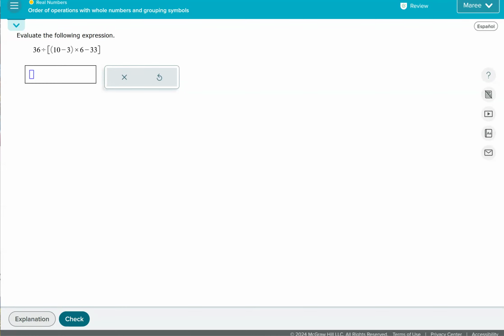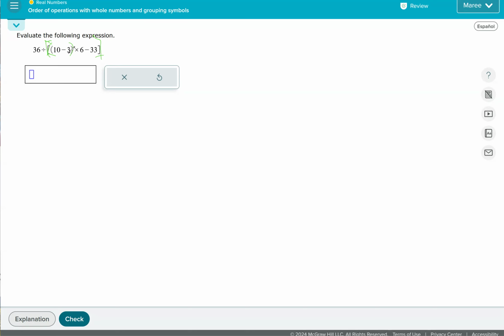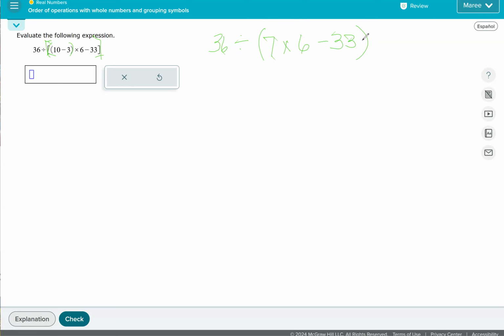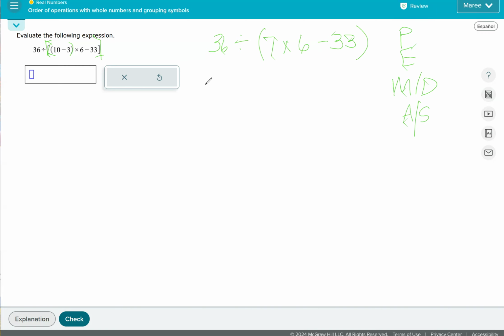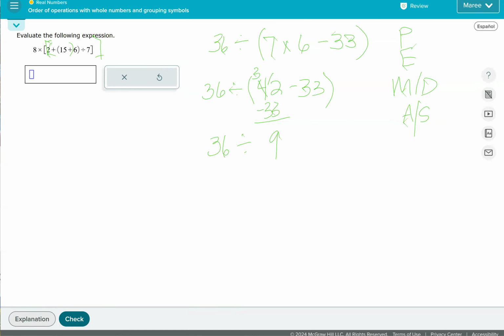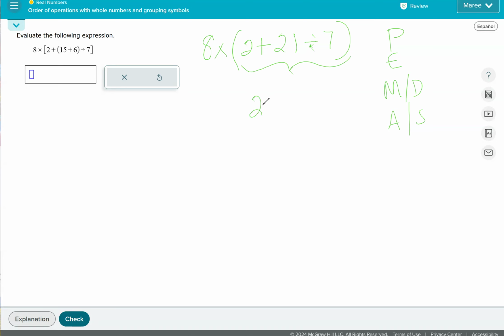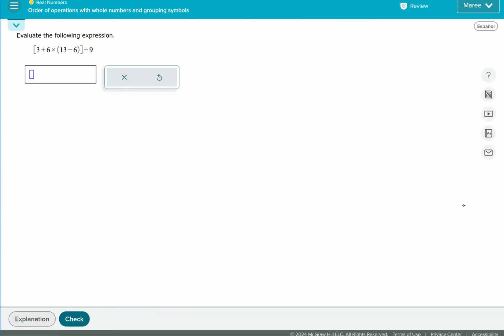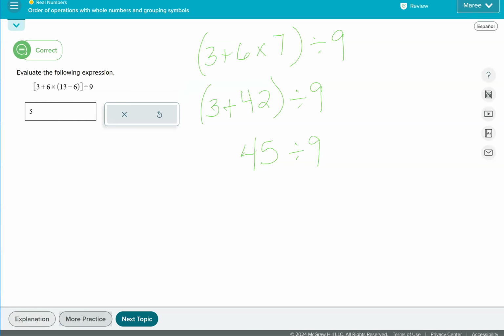Order of operations with whole numbers and grouping symbols